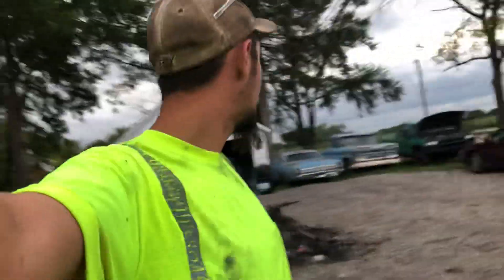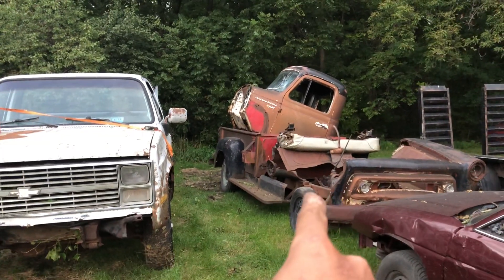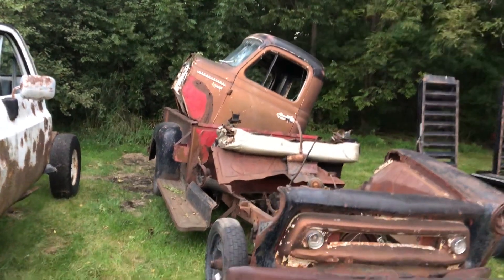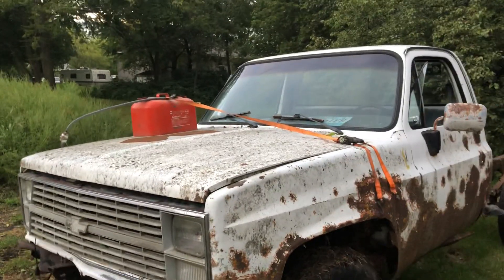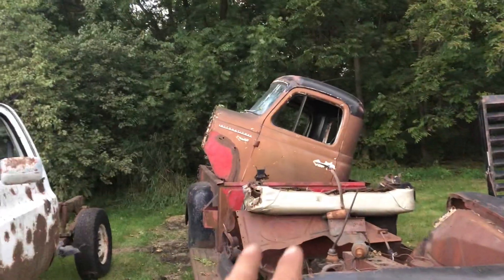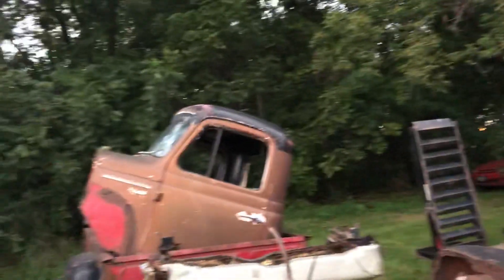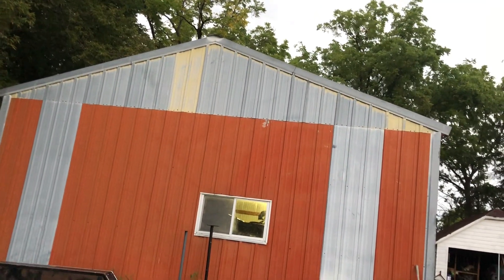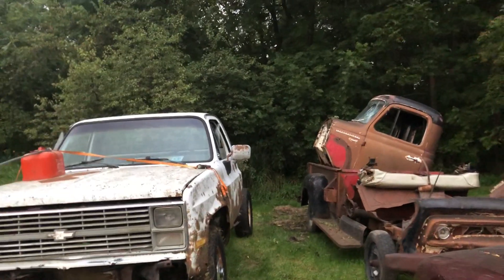Building a what now